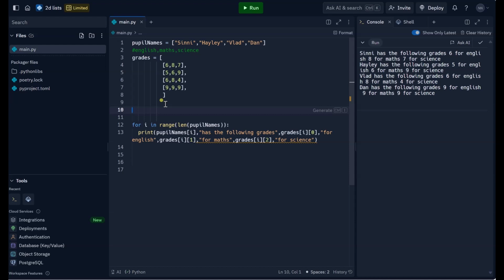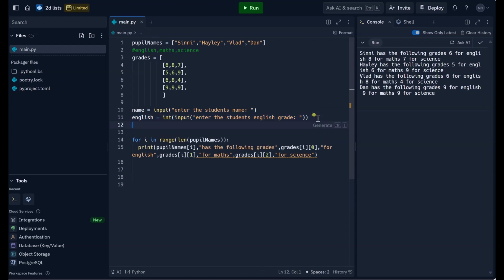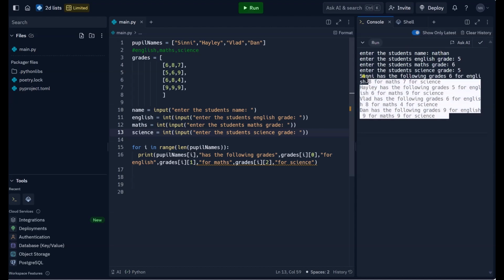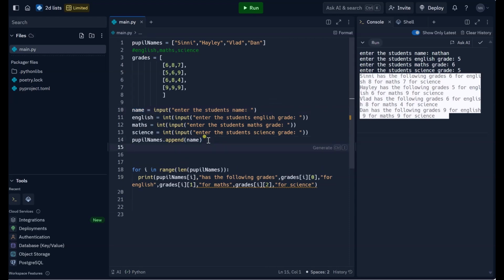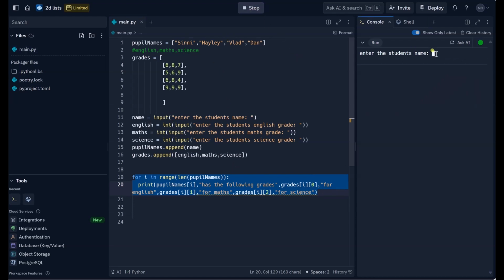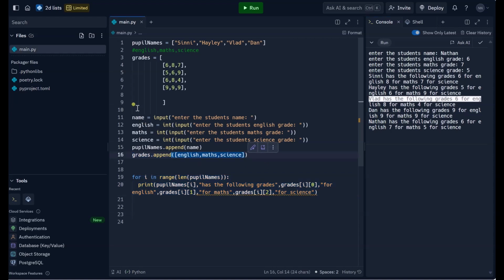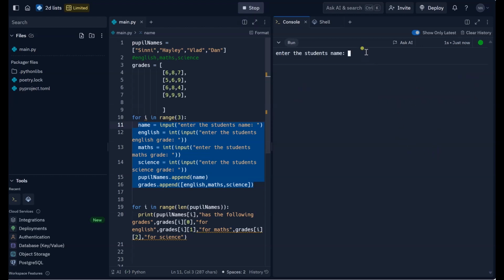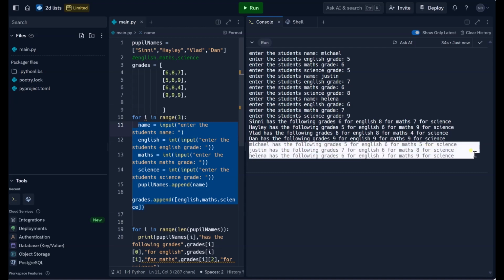How to append data to a 2D list @MyComputerScienceTeacher - Lesson 18 python programming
This video series will teach you how to create python programs at GCSE level using Replit with  @MyComputerScienceTeacher  . In this episode you will learn how to append data to 2D list